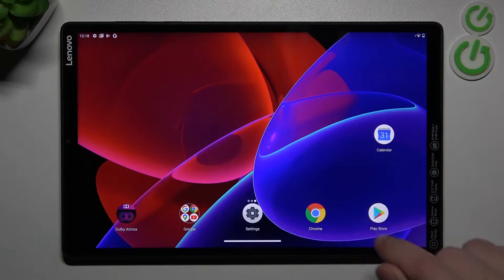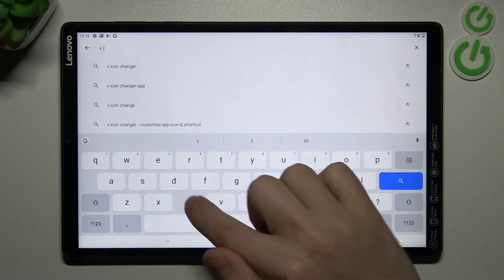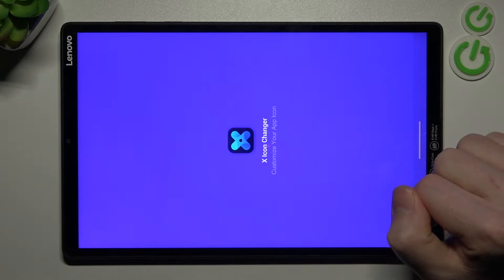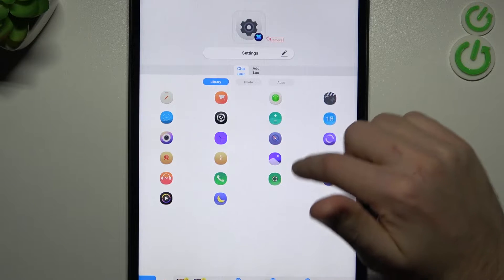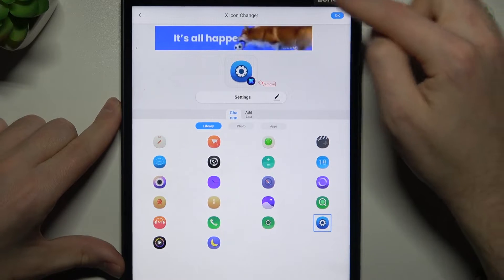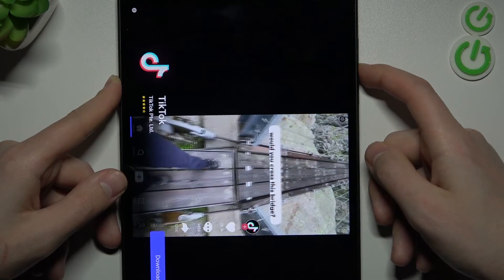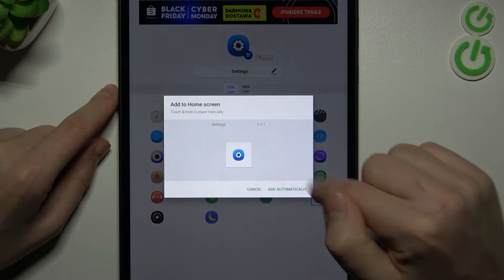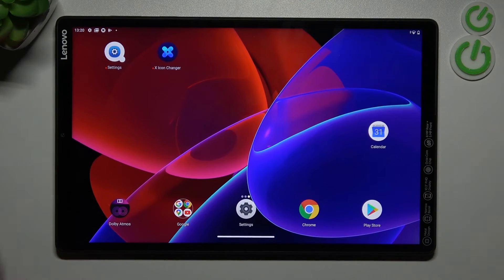How to Change Icons Shape on LENOVO TAB M10+ - Install X Icon Changer App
This video has been created for you if you've ever wanted to customize the app icons on your LENOVO TAB M10+. You can use the free Play Store app X Icon changer in this tutorial to change the design of app icons on your smartphone. In this video, our specialist shows you how to use the mentioned app to get the prettiest icons.

How to change the icon design on LENOVO TAB M10+?
How to change the icon style on LENOVO TAB M10+?
How to customize app icons on LENOVO TAB M10+?
How to use the X Icon Changer app on LENOVO TAB M10+?